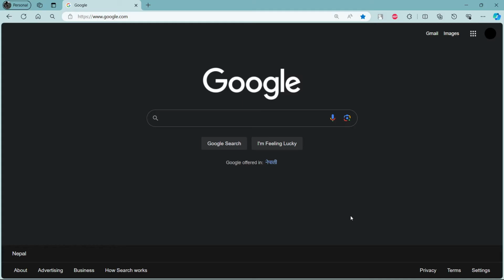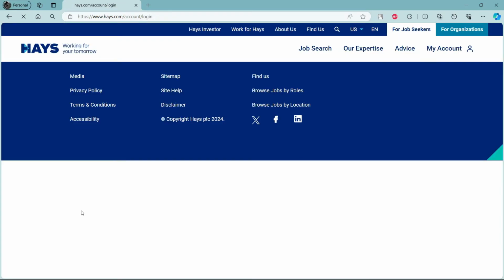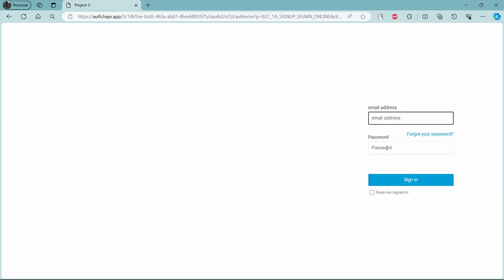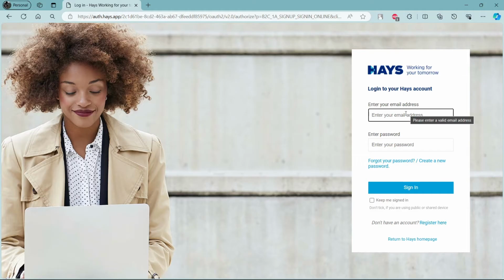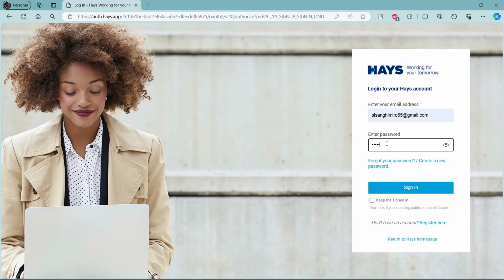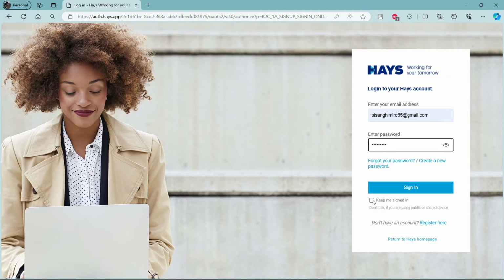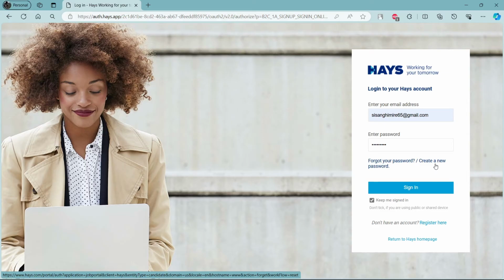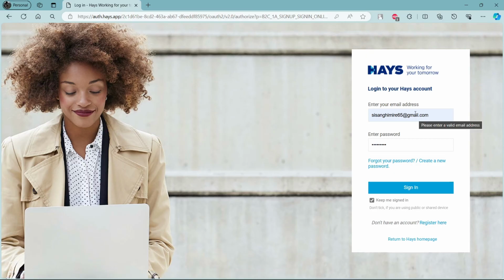How to Login to Hays Payroll Account 2024 | Sign In to Hays Payroll Account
This video guide will help you log in to your Hays Payroll account seamlessly. Follow along with our instructions to access your payroll information without any hassle.